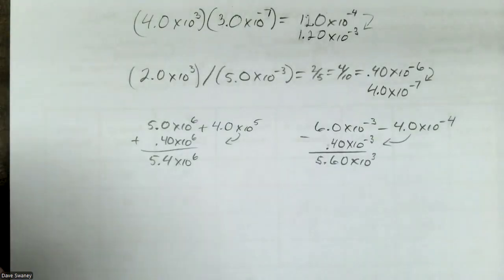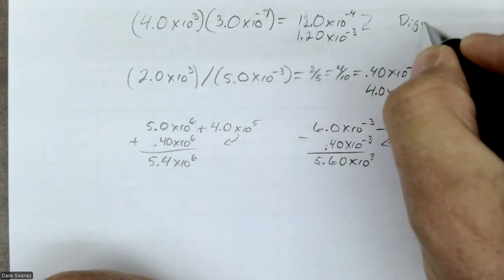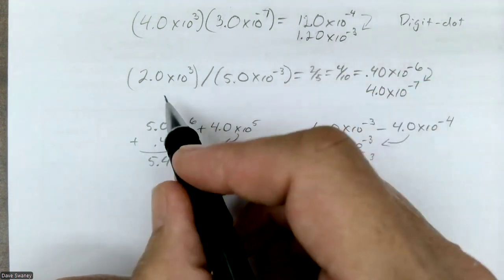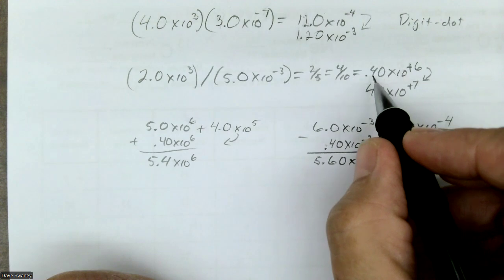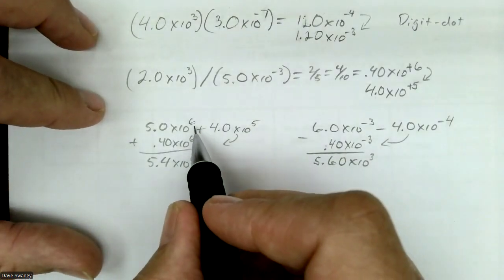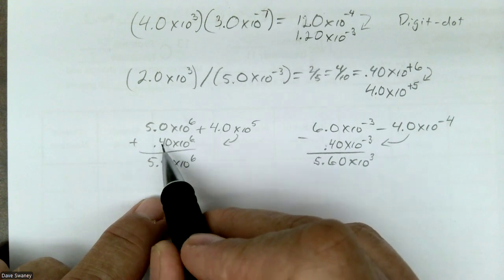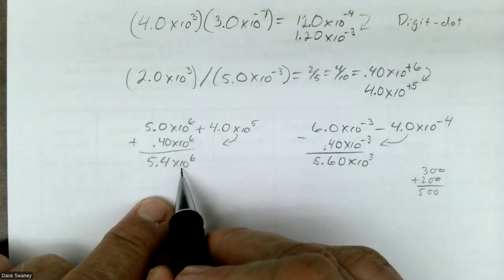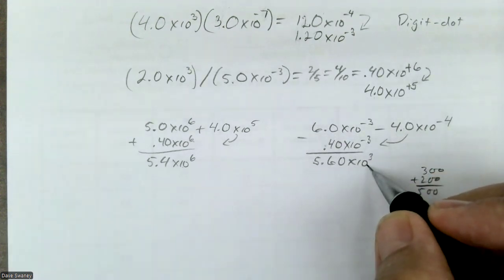Scientific Notation Math Tutorial